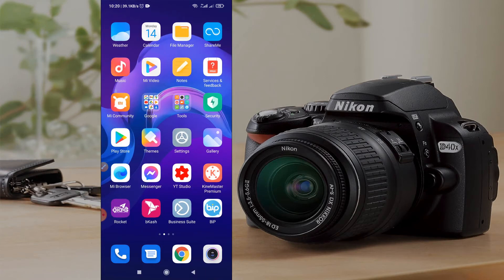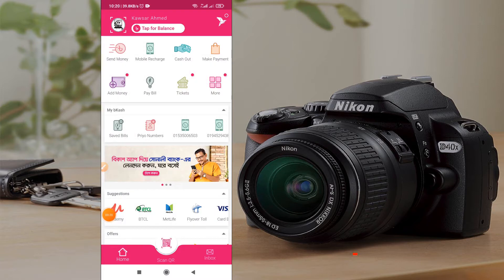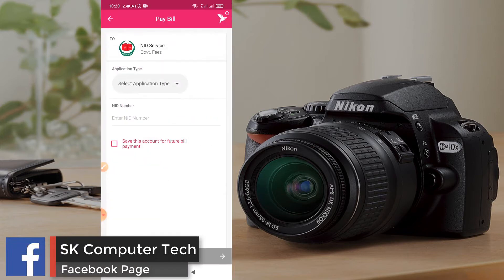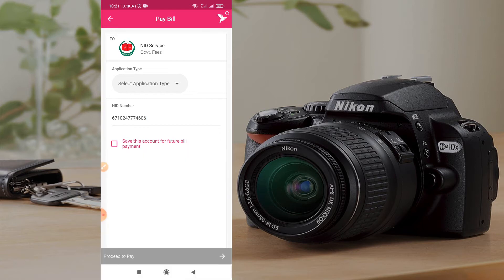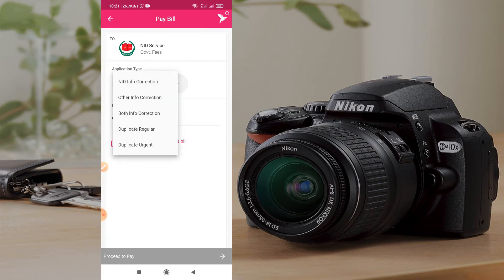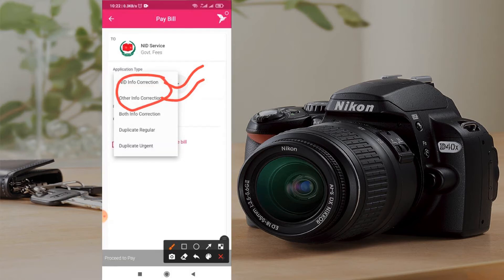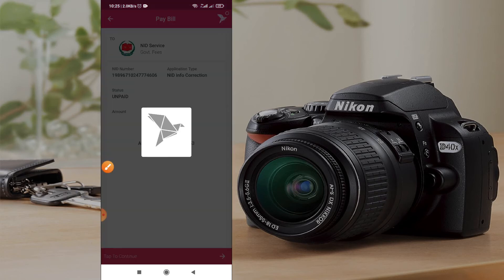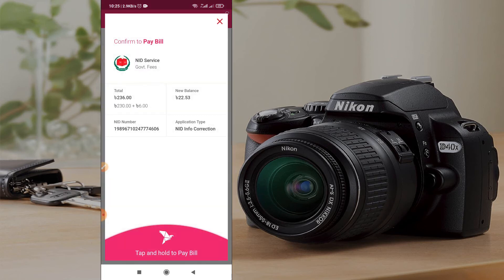How to NID Correction- আবেদনের পূর্বে সবাই যে ভুলটি করে|| Election Commission -2021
❤ আসলামুআলাইকুম.
👉 Aslamuyalaikum. Hello Everyone?
কীভাবে জাতীয় পরিচয়পত্র সংশোধন করবেন এবং কী কী ডকুমেন্টস লাগবে। আবেদনটি করা পূর্বে সংশোধনের নির্ধারিত ফি মোবাইল ব্যাংকিং রকেট, বিকাশ একাউন্টের মাধ্যমে পাঠিয়ে নিতে হবে, তারপর সকল কাগজপত্র স্ক্যান করে সঠিক মত আপলোট দিতে হবে।
📌[যারা দূর থেকে আইডি কার্ড সংশোধন বিষয়ক পরামর্শ নিতে চান তারা আমার ফেসবুক পেজে নক দিতে পারেন বা ইমেইল করতে পারেন।]
Please_Subscribe​​ (Free Just Click)

SK Computer Training Insitute (My Institute)
♠ Other's Video Following.

[My Video Editing]
💻  Mobile Apps: PowerDirector
🎬 Thumbnail Design: PixelLabe